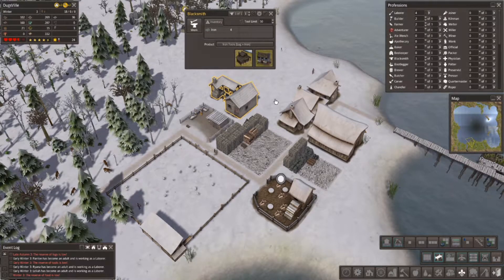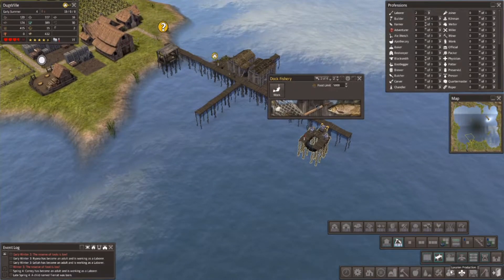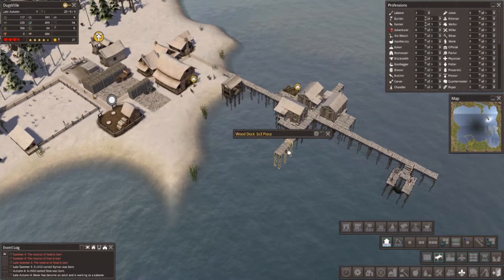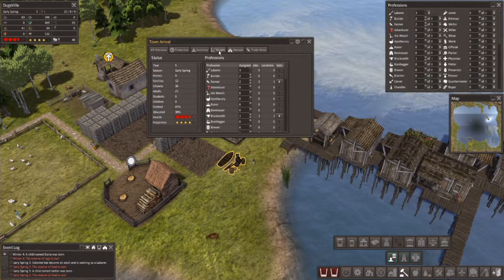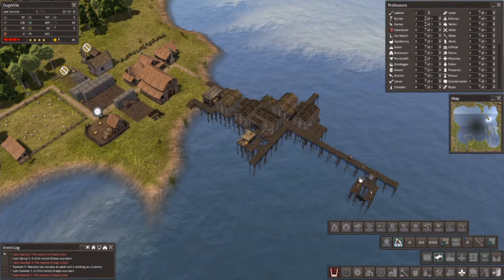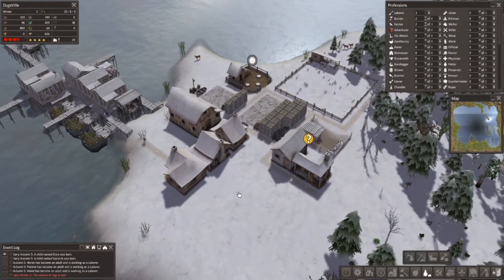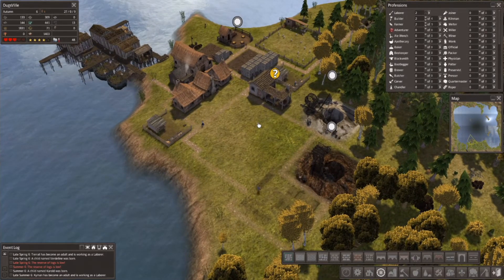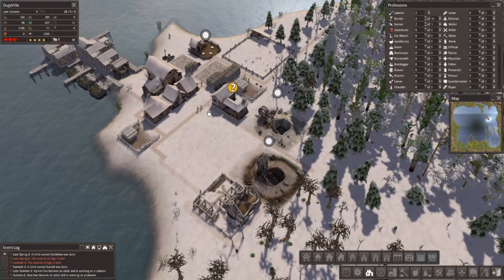Banished (Water Map) Dugsville - Episode 2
Thumbnails created by the talented: niendash.deviantart.com
Follow him on Twitter as well